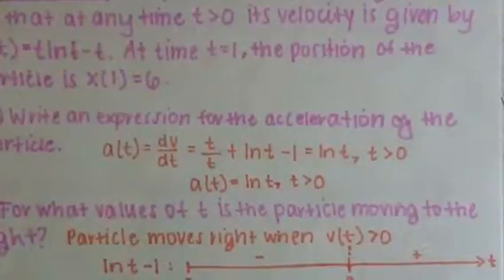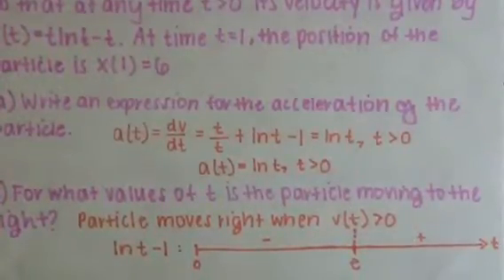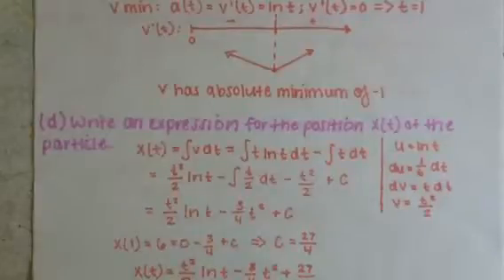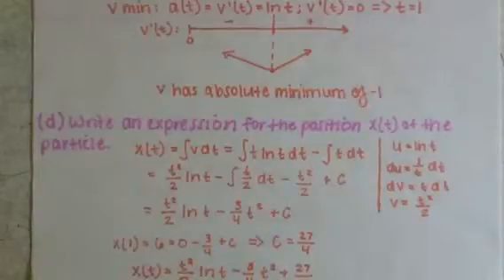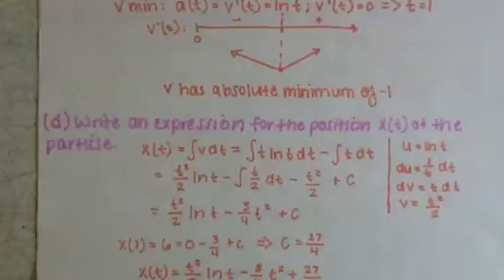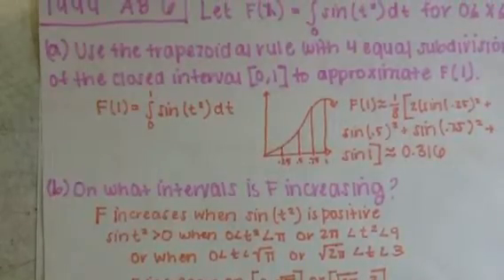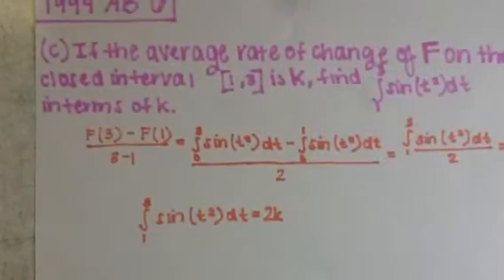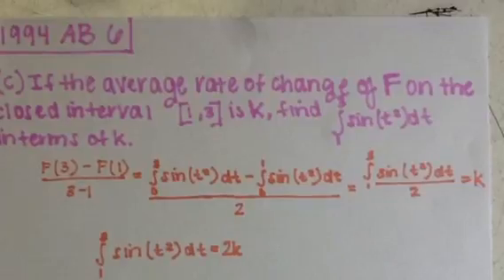Calculus Problems Delaney Smith